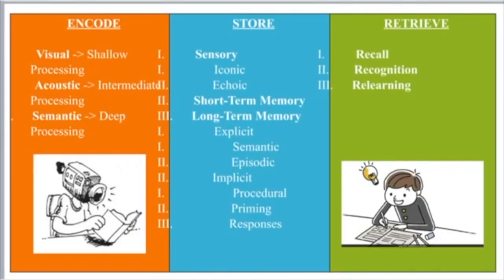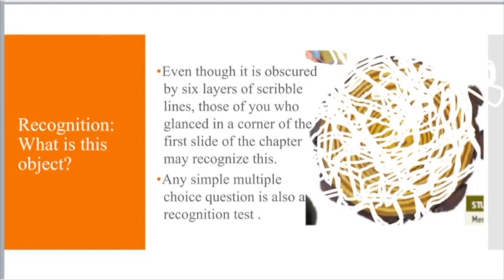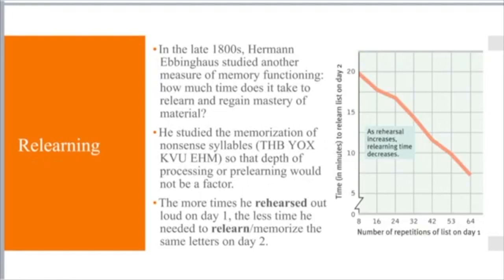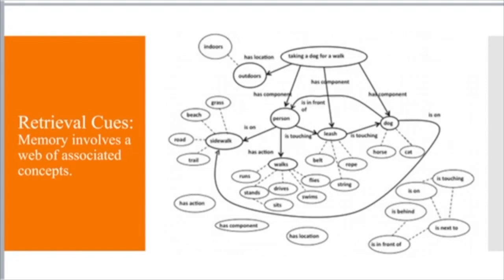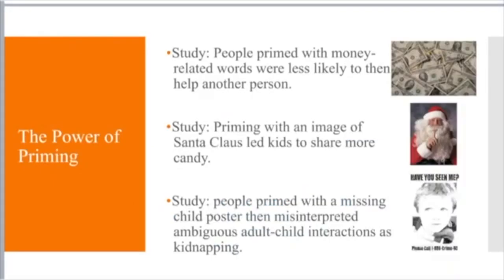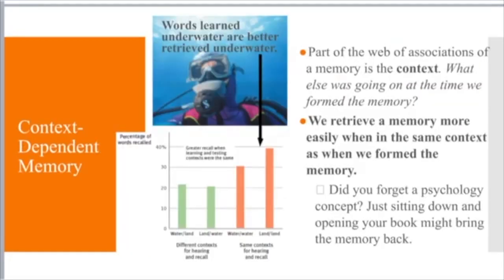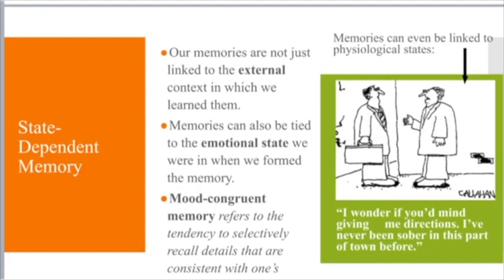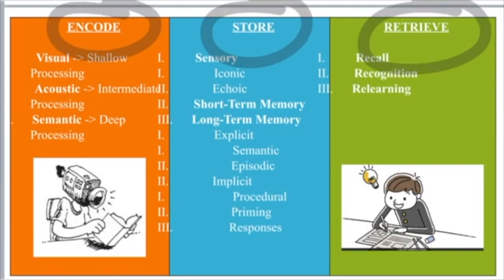Memory Retrieval Lecture